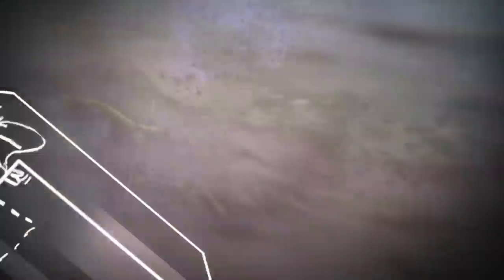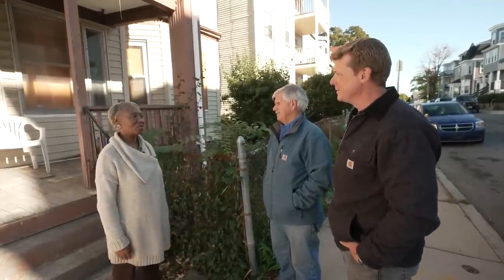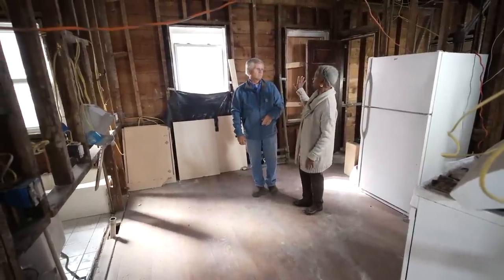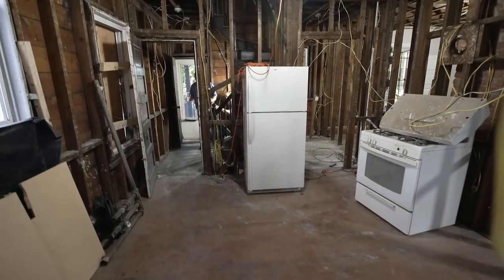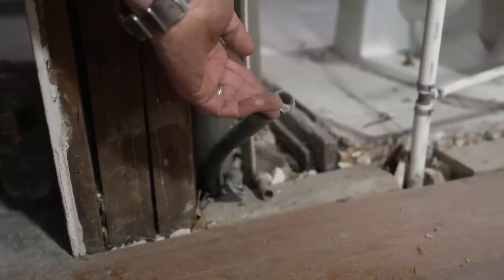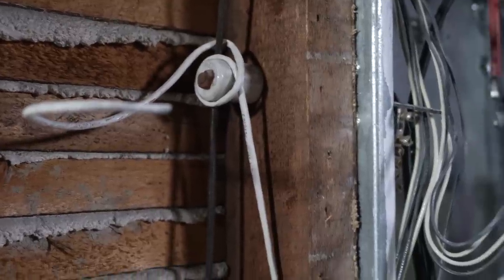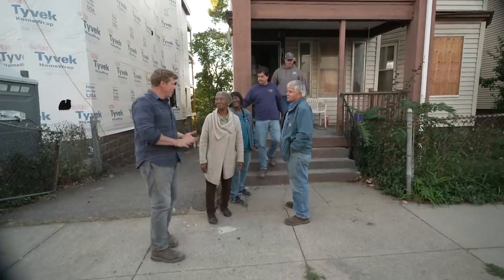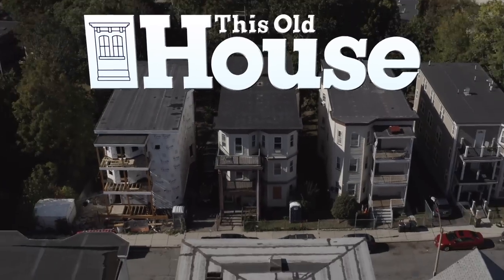This Old House | Return to Dorchester (S42 E17) | FULL EPISODE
The show returns to Dorchester, MA, the home of the first This Old House project, to follow the renovation of a triple decker that burned from illegal fireworks.

Since the 1970’s the Boston neighborhood of Dorchester has been a special place to This Old House—it’s the home of our first project. For 41 years we have only come back to visit the old house but today we start a new project in Dorchester.

It’s a three story 1905 apartment building that was heavily damaged in a fire. Carol Wideman and her family had to move out over a year ago. Tom Silva and Kevin O’Connor pull up in front of the home and meet Carol. She leads them to the back of the house where she describes the fire.

Carol takes Tom for a tour of the three story building. As they walk to the back of the house they discover the interior damage. The higher they go, the worse the damage.

Kevin finds Richard Trethewey in the basement where they discuss the extent of the damage to systems. They then walk through the rest of the house and inspect radiators and plumbing fixtures to see what needs to change.

On the way they run into Heath Eastman who is looking at the wires on the second floor. Heath explains what needs to be replaced.

Charlie and the Silva Brothers are the general contractors. Kevin finds Charlie and Tom on the third floor where they discuss the challenges of bringing a triple decker back to life. Charlie introduces Russ Gibson, foreman for the project.

Most homeowners assume their insurance company will send a check if their house is damaged in a fire. But as Carol is discovering, it’s not that simple. Kevin meets with Daniel Davison, a public Insurance adjuster, who is helping Carol with her claim. Kevin, Tom, Richard, Charlie and Russ wish Carol well with the new project.